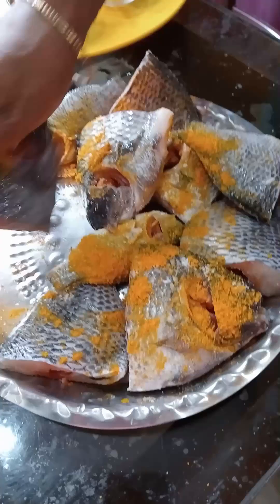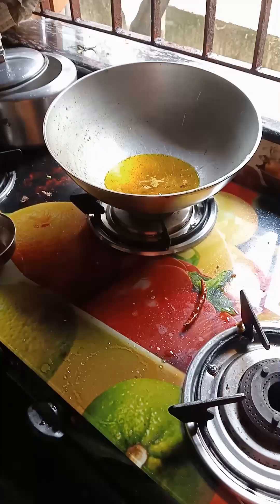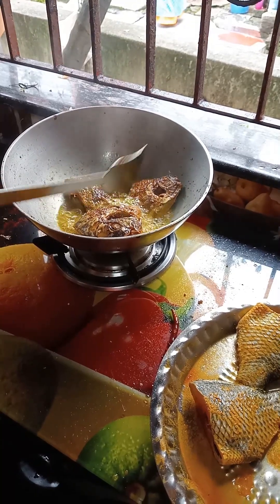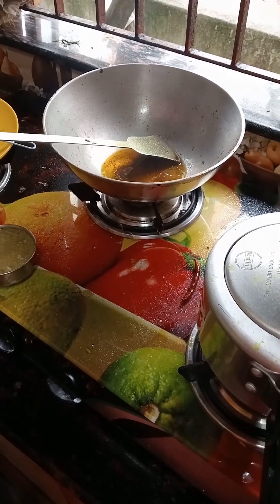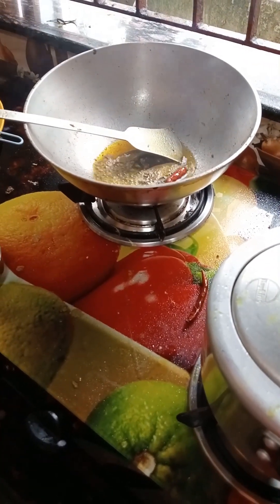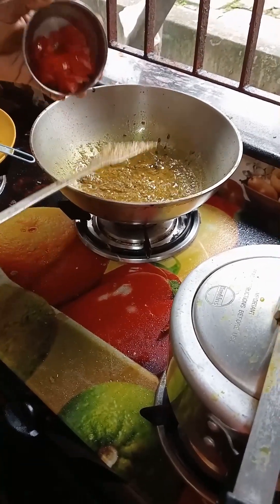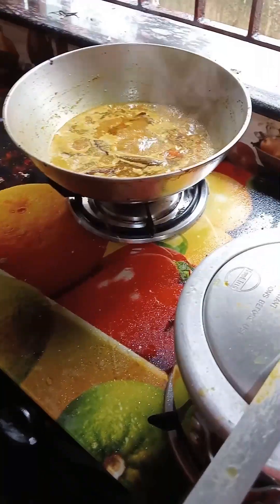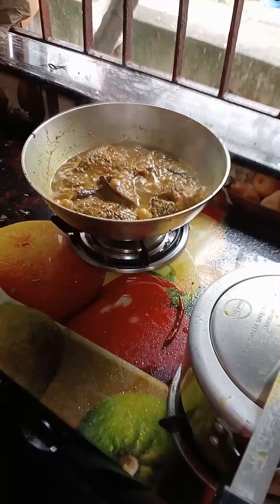Telapiya macher jhal............. Plz subscribe to my channel ♥️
plz support guy's ♥️

telapiya macher jhal ♥️